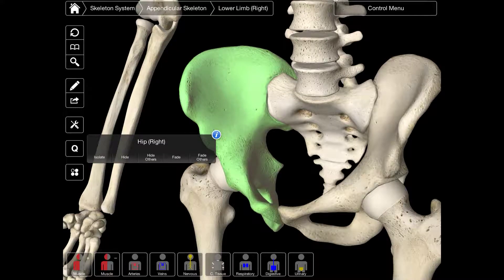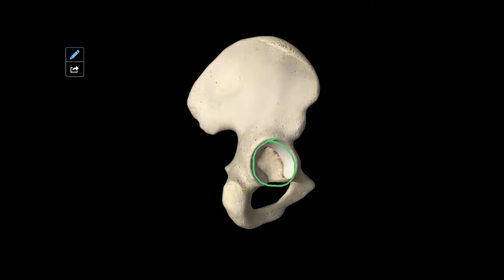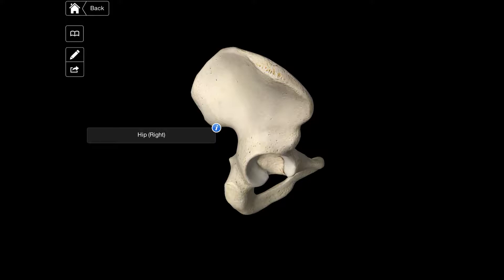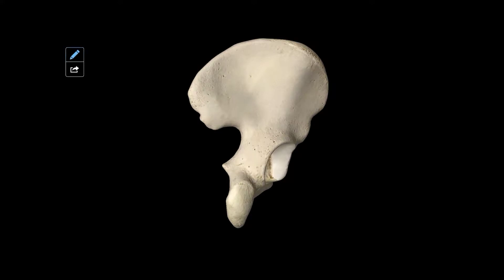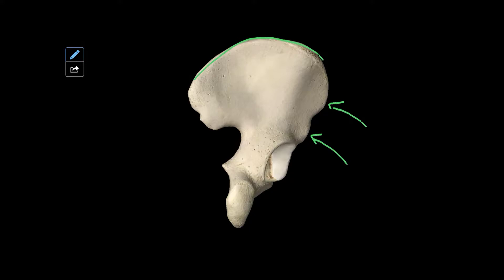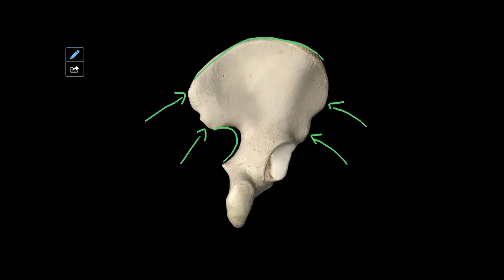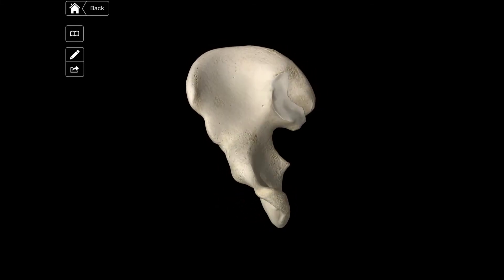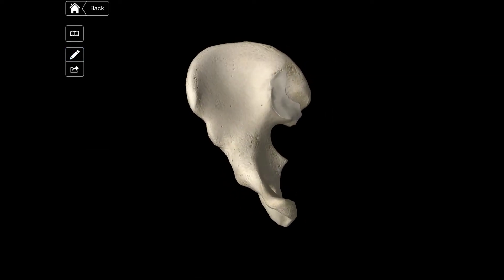Os Coxae - Os Ilium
Visual guide to the anatomy of the Os Ilium, with Latin terminology

Application used is Essential Anatomy 2, for iPad.